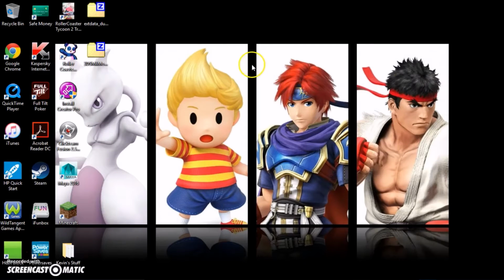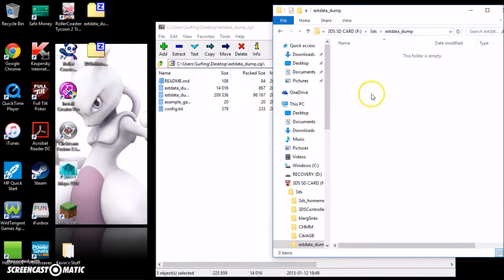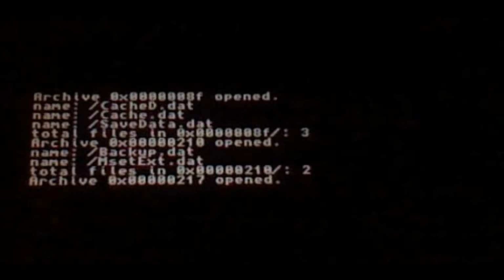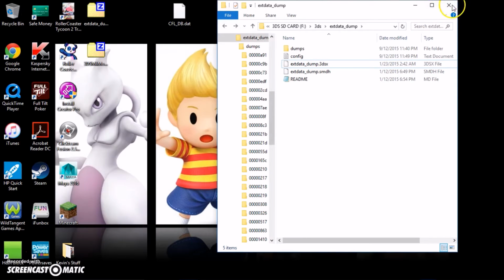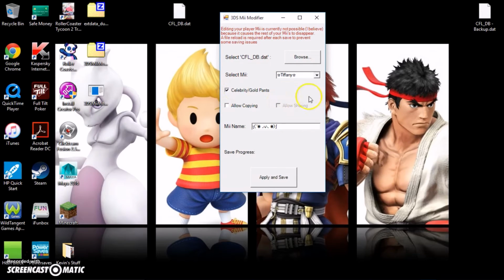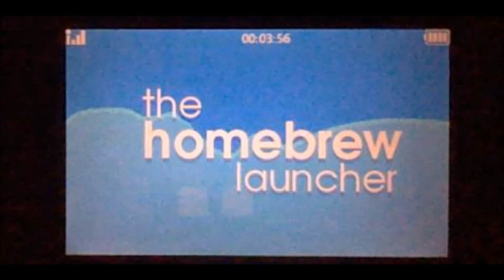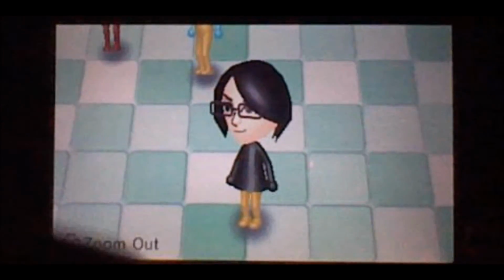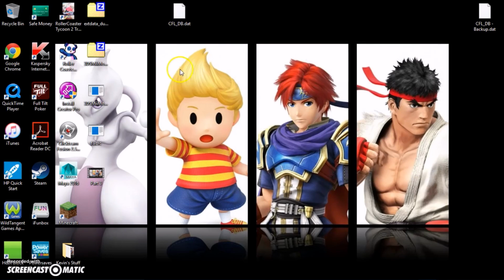How to hack a 3ds' Miis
Today, I'm going to be showing you how to change your Mii's Name, if it has gold pants or not, if it can be copied, and if it can be shared.

h̶t̶t̶p̶s̶:̶/̶/̶d̶l̶.̶d̶r̶o̶p̶b̶o̶x̶u̶s̶e̶r̶c̶o̶n̶t̶e̶n̶t̶.̶c̶o̶m̶/̶u̶/̶1̶8̶3̶6̶0̶8̶6̶8̶2̶/̶e̶x̶t̶d̶a̶t̶a̶_̶d̶u̶m̶p̶.̶z̶i̶p̶
 (Broken link, download was made private or removed)

Here is the line of code you use in the config for the 3ds extdata_dump:

RESTORE "CFL_DB.dat" "f000000b:/CFL_DB.dat"